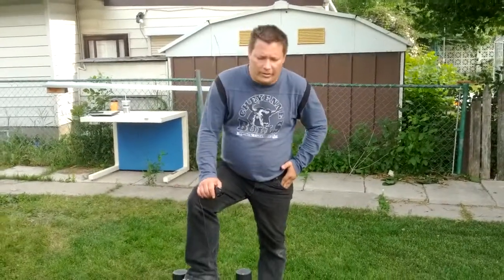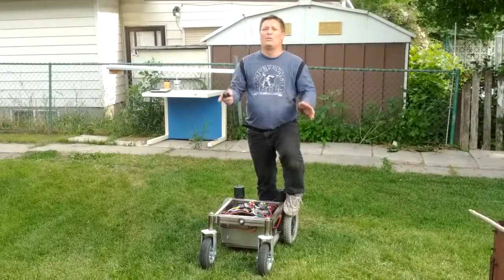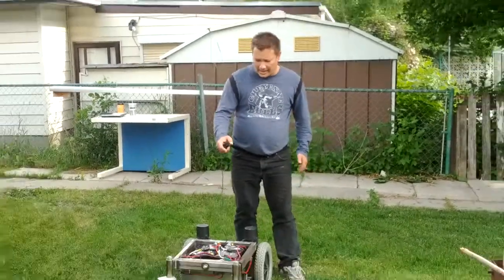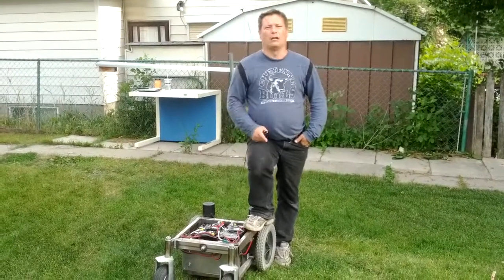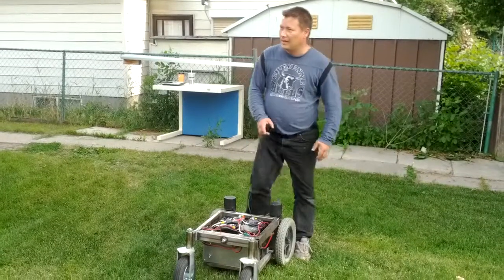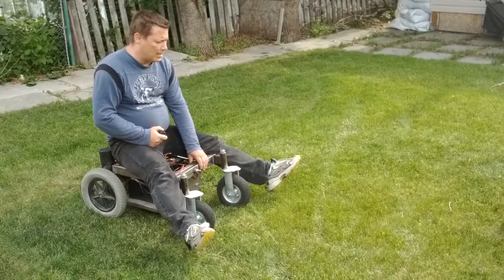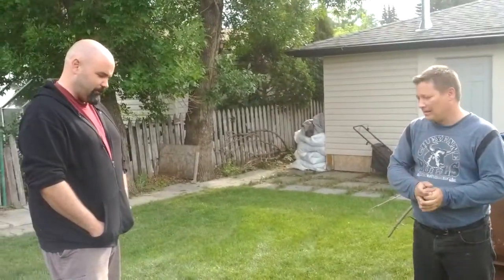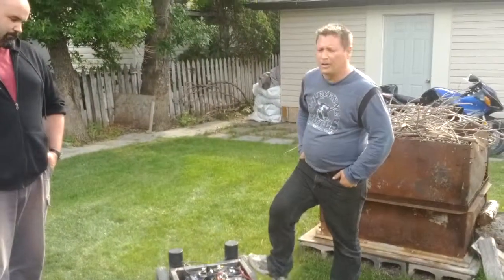Scoperta Development - Video Blog - Dan on software improvements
Scoperta Development - Vidblog - July 26, 2012

Dan Damron of the Scoperta Project speaks about the recent changes to our Scoperta Senior software, and resultant improvements to the drivability of the large platform.

file: ScopertaDev-20120726_175549-VidBlog-DanOnNewSoftware.mp4